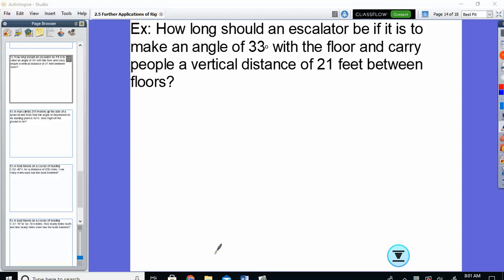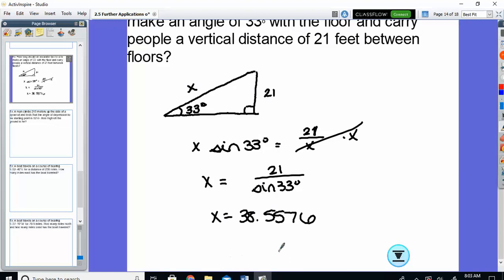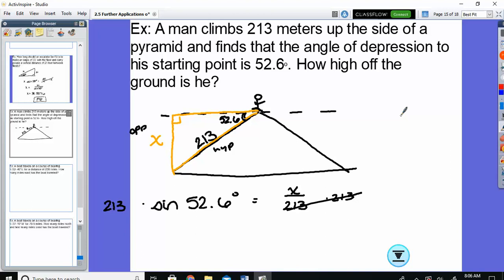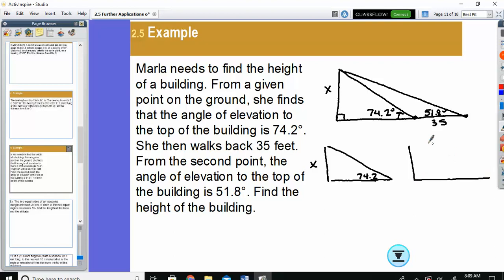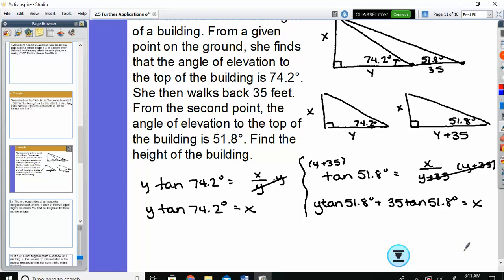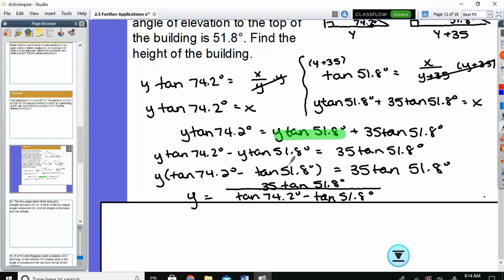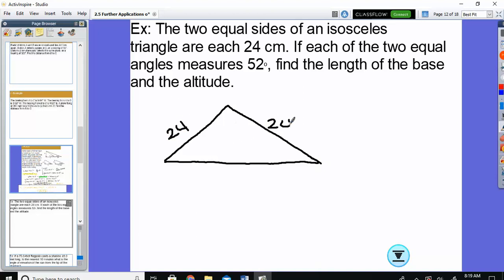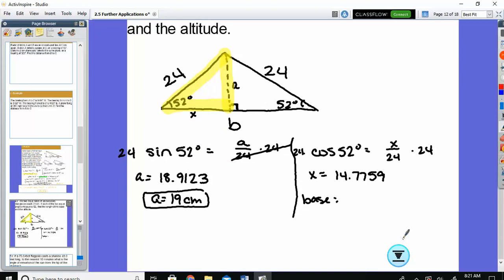Section 2 5 Feb 9